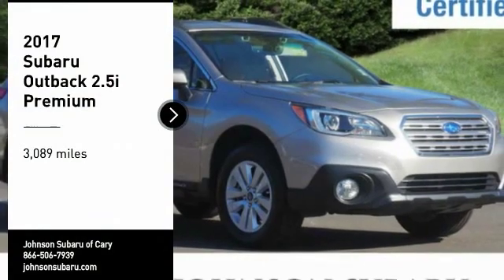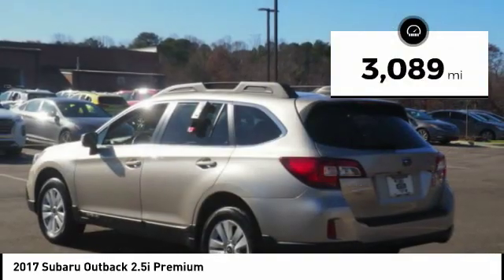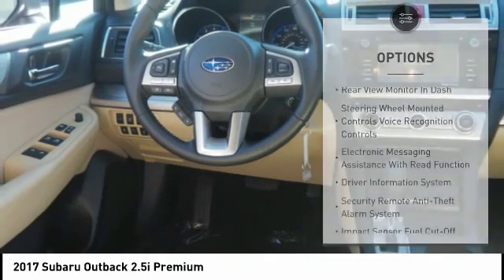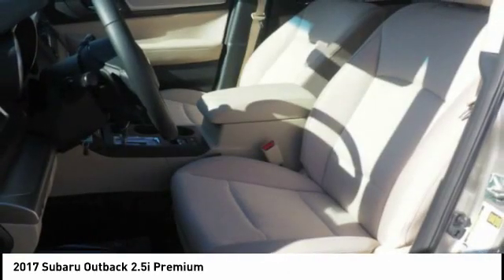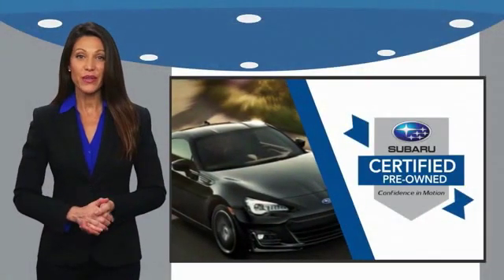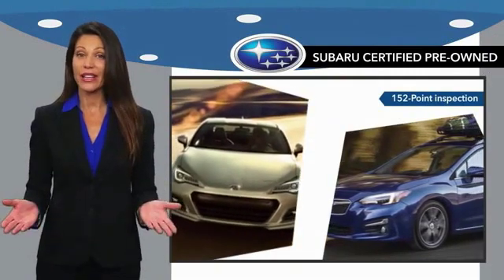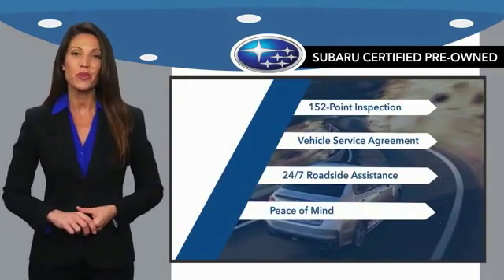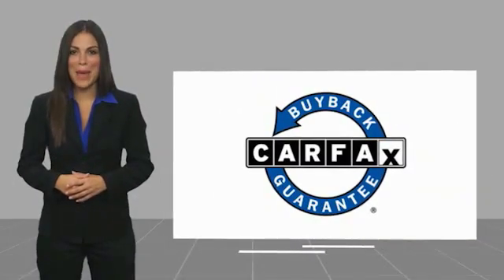2017 Subaru Outback Cary NC SB10960A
2017 Subaru Outback 2.5i Premium

Looking for the right Vehicle? Today could be your lucky day. this 2017 Subaru Outback could be yours.